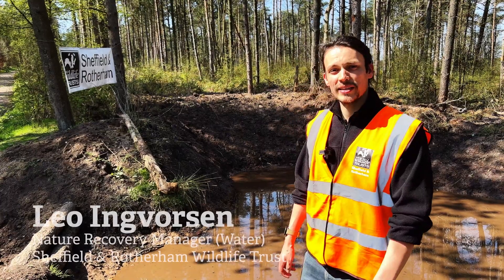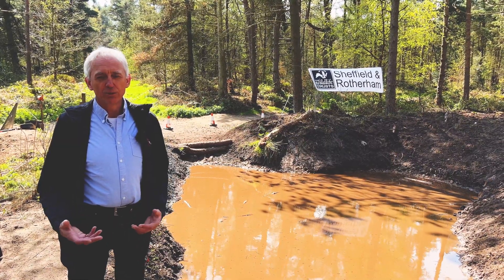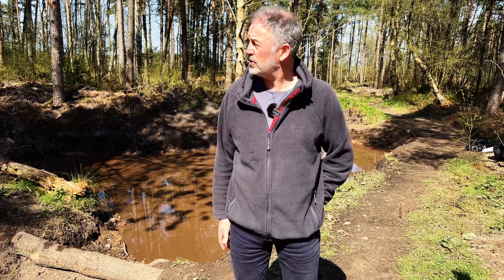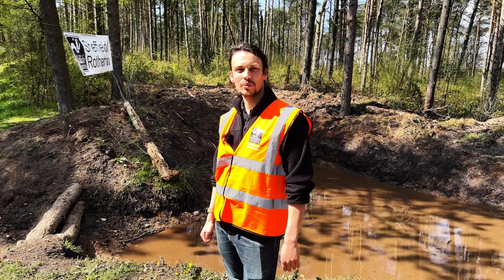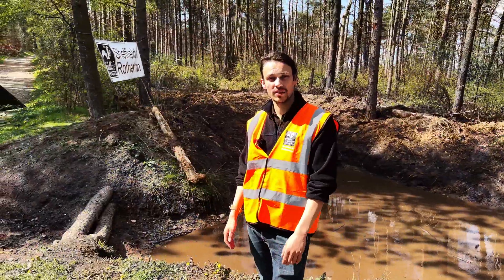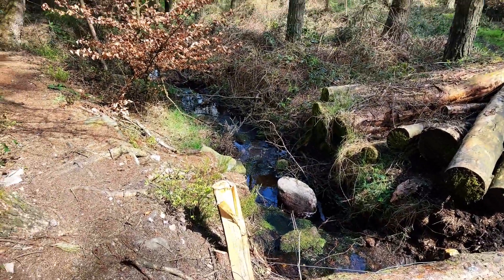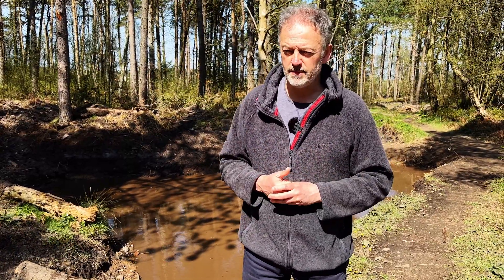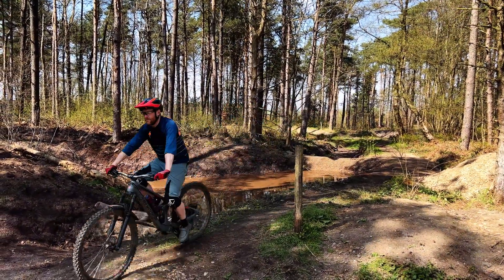Natural flood management work in Limb Brook Valley / Lady Canning's Plantation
Work has started on implementing a series of natural flood management measures in the Limb Brook Valley to help protect Sheffield and the region against future flooding.

The project is a partnership between the Environment Agency, Sheffield City Council and Sheffield & Rotherham Wildlife Trust, and is supported by players of the People’s Postcode Lottery.

As part of the Upper Don Source to Sea programme, the works will see a number of natural flood management methods utilised to help store and slow water flows to reduce the risk of flooding in the area and support wildlife.

The first phase has now been completed, with the creation of twelve storage ponds by bike-track.com and a number of leaky dams at Lady Canning’s Plantation. The attenuation ponds will capture run-off from the plantation and moorland, whilst the dams will encourage floods to flow into woodland and help the creation of a boggy area at the head of the Limb Brook. The area will then naturally store and slowly release water rather than allow it to quickly surge through the valley.

These nature-based solutions will also increase the value of existing habitats, creating resilience to the climate and ecological emergencies.
Ongoing works will see similar interventions along the course of the Limb Brook and its catchment area; from Lady Canning’s Plantation down through the Limb Valley to Ecclesall Woods and including Whirlow Fields.

A number of additional leaky dams will be installed at key locations in the brook itself, natural drainage will be improved and more attenuation ponds will be created on Whirlow Fields. Likewise, a number of trees are to be planted at significant points as an additional means of retaining water in the valley.

Work on the project started following a six-month feasibility study and consultation from lead delivery partner Sheffield & Rotherham Wildlife Trust to inform the design of the range of nature-based solutions being implemented.

Ecological surveys have taken place to ensure that habitats are not disturbed and wildlife will also benefit from the changes. Similarly, any interruption to visitor use of the popular open spaces in the area has been minimised to ensure people can still enjoy the nature on offer and trails in the woods.

Leo Ingvorsen, Nature Recovery Manager (Water) at Sheffield & Rotherham Wildlife Trust said:

“It’s been a great start to an exciting project. The ponds and dams at Lady Canning’s Plantation will help protect people and businesses downstream whilst also supporting local wildlife and encouraging a resilient river system.

“People have been really interested in the work we are doing and we’ve seen a lot of positive engagement from the public on site. With more interesting features yet to come, there are lots of opportunities for people to get involved in some of the practical tasks and take part in citizen science projects.

“I look forward to the next phase of the project and seeing the nature-based solutions working to help prevent flooding in the area.”

Anthony Downing, Catchment Coordinator, Environment Programme, at the Environment Agency said:

“The ponds, leaky dams and wetlands created in the Limb Brook not only slow the flow of water during storms helping to reduce flood risk they also create habitat, improving biodiversity in an area frequently visited by many Sheffield residents.

“As we respond to the impact of climate change on flood risk and ecosystems, these Nature Based Solutions are increasingly important. The Limb Brook Project allows us to work in partnership with Sheffield & Rotherham Wildlife Trust and Sheffield City Council along the entire length of a small stream, and by delivering different types of interventions and monitoring how they respond we increase our understanding of working with natural processes.

“This demonstrator project will help to inform the way we deliver future projects across the whole of the River Don catchment, and through the Source to Sea programme we will improve climate resilience in South Yorkshire.”

Kate Martin, Executive Director, City Futures, at Sheffield City Council said:

“We are really encouraged that work has started on the Limb Brook catchment.

“Sheffield has an ambitious programme for reducing flood risk from the large rivers, but it is critical we look to the wider catchment to slow the flow and counter the impact of increased rainfall associated with climate change.

“This project has provided an opportunity to understand how these ideas are put into practice and will inform years of work to come across the whole Upper Don area.”